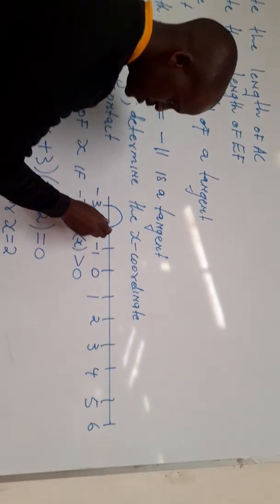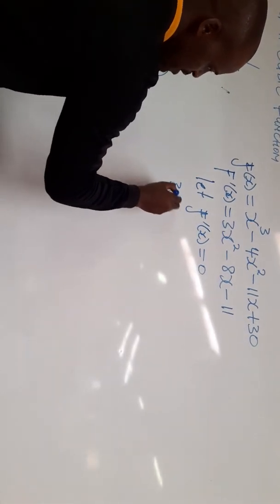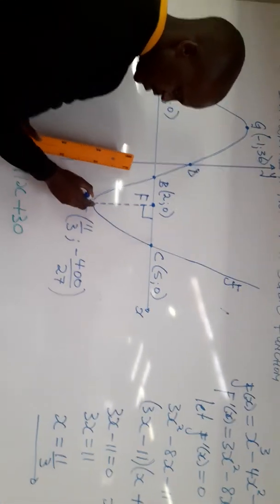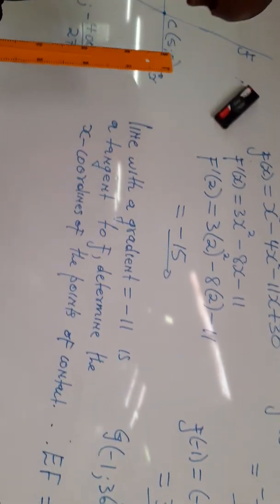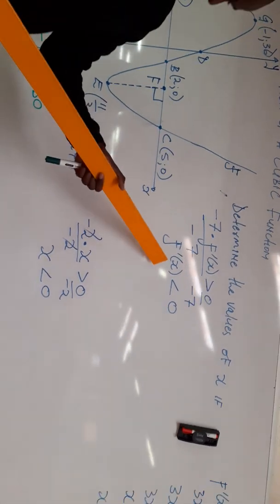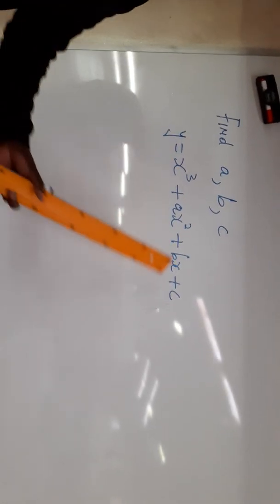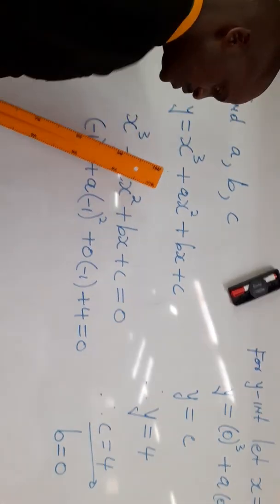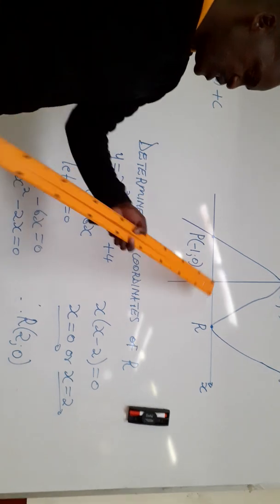Interpretation of Cubic Function...